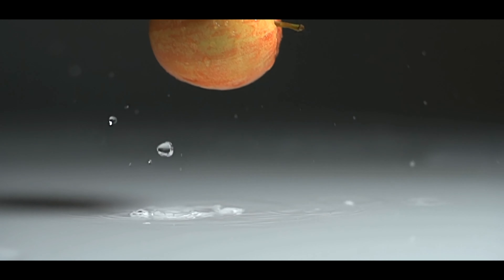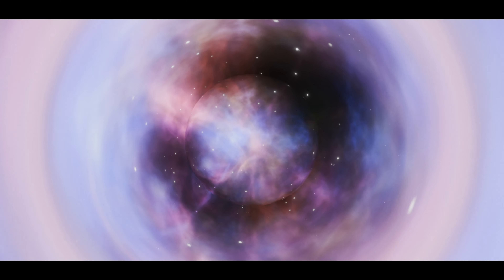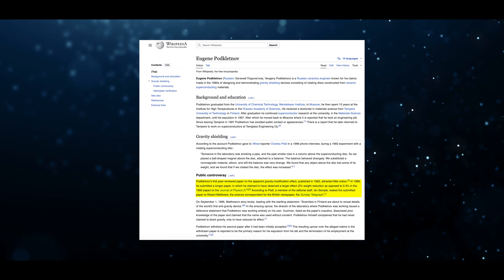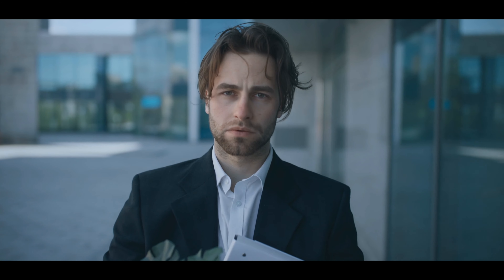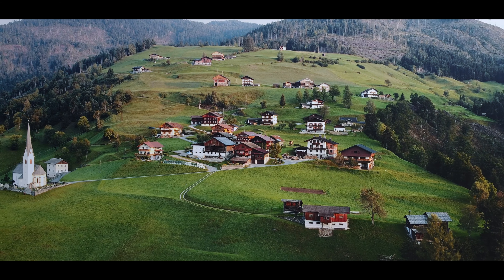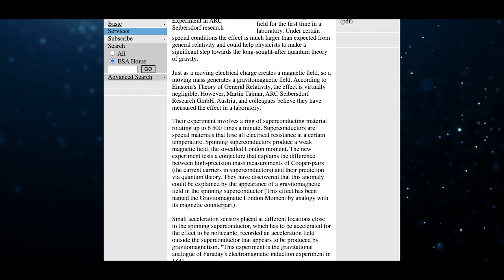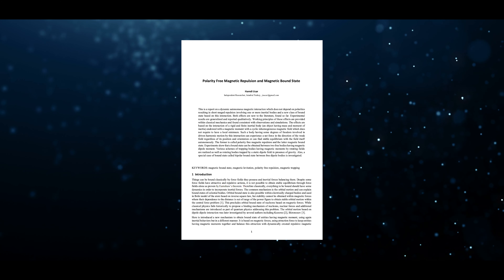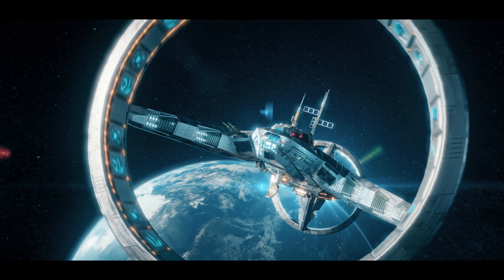The Truth About Antigravity: Myths, Legends, and Real Science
Explore the fascinating world of antigravity, the real antigravity research—fact or fiction? 🌌 From secret military experiments to groundbreaking research, this video takes you on a journey through the myths and truths behind this mysterious phenomenon. Learn about antigravity scientist Dr. Eugene Podkletnov's controversial experiments, NASA's involvement, the disappearance of Ning Li and where science stands today. Could an antigravity engine become a reality? Watch to find out! 🚀

0:00 Intro
0:19 Be an antigravity expert
0:59 What is gravity?
2:58 Eugene Podkletnov
6:25 Martin Tajmar
8:03 Ning Li
9:27 Hamdi Ucar
10:24 Will antigravity become our reality?